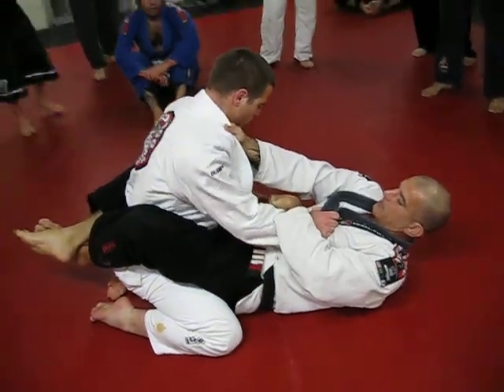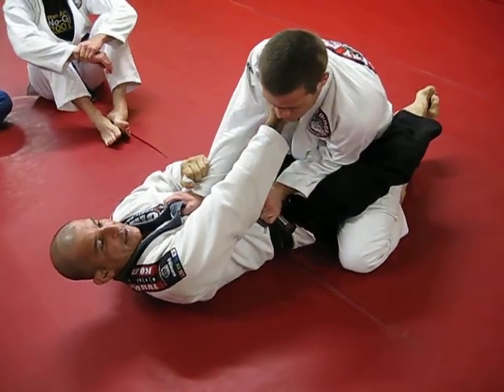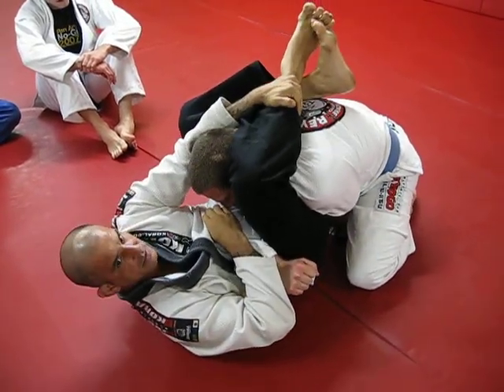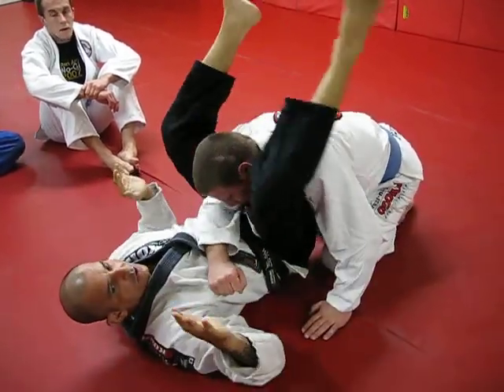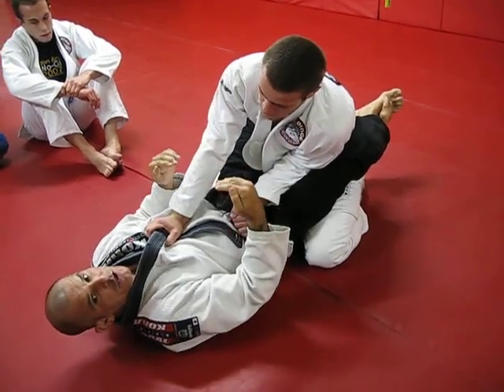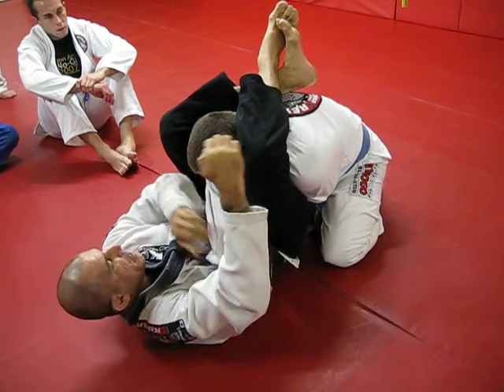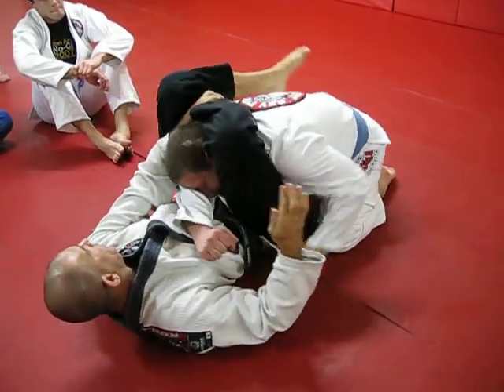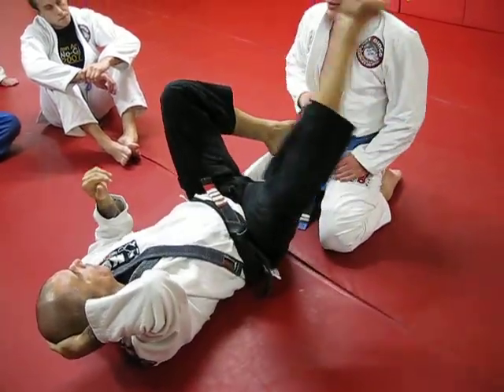Triangle choke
Rey Diogo Technique